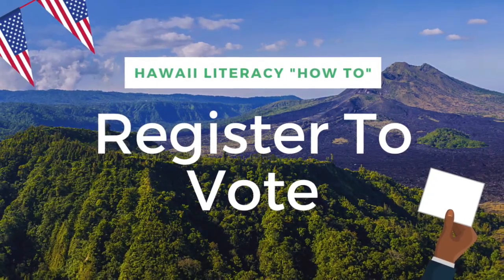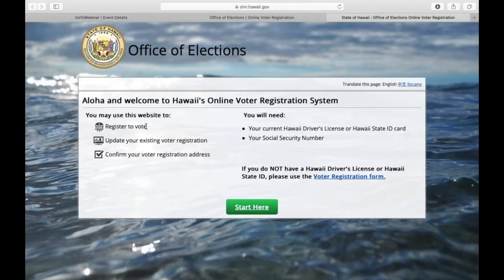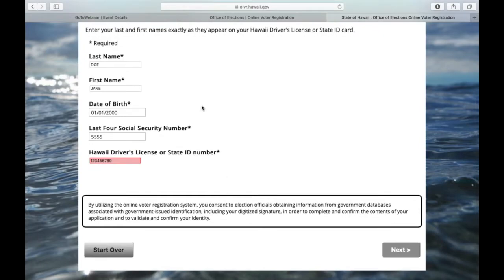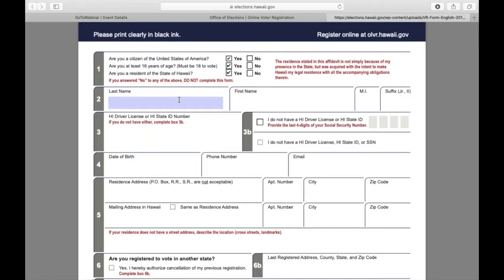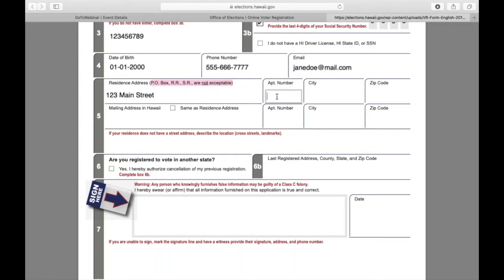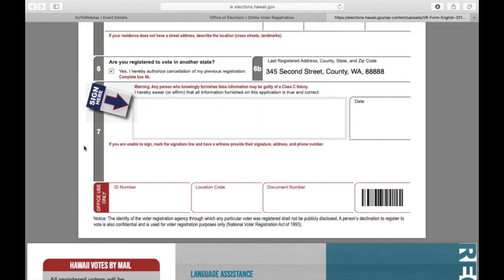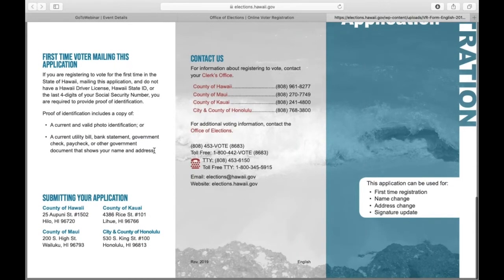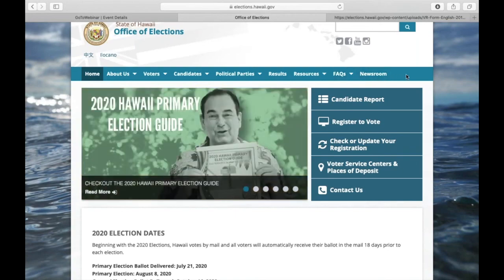How to Register to Vote in Hawaii